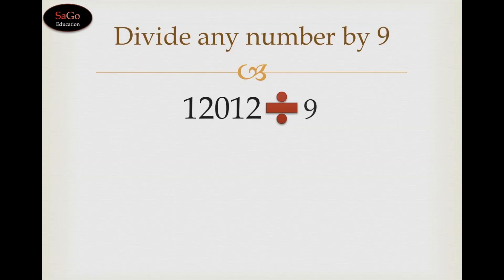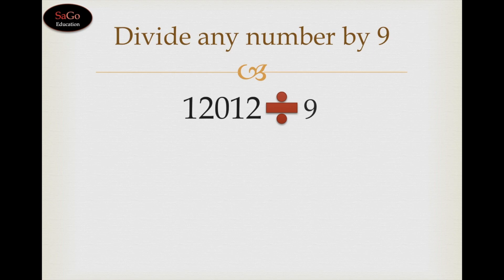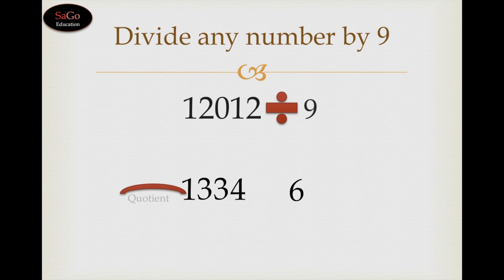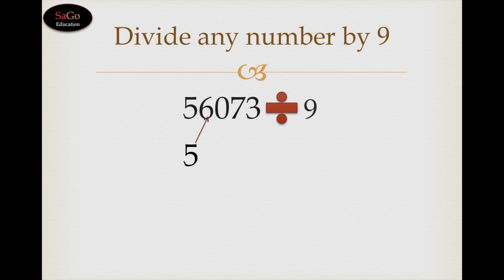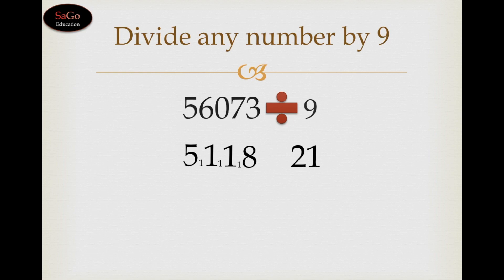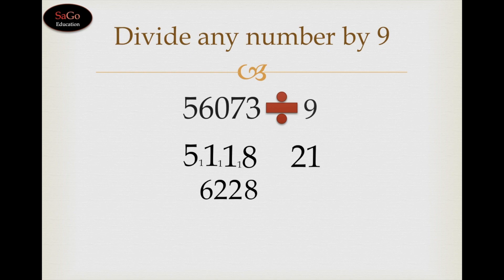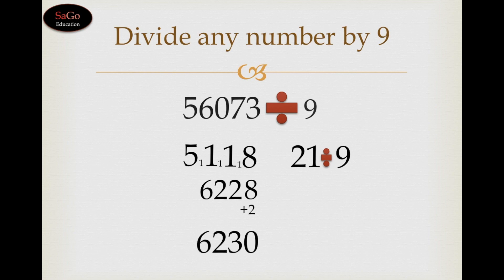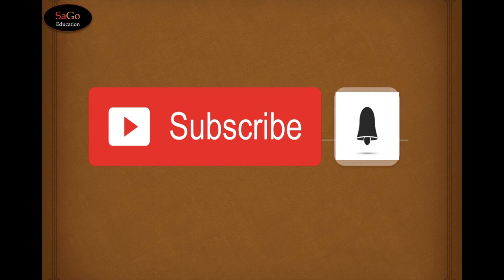Divide any number by 9 using Vedic Maths shortcut trick | Vedic Maths Tricks For Fast Calculations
This video shows the division trick of 9 that helps in doing division through mental maths for speedy & quick calculation.
Learn vedic maths full course in english.